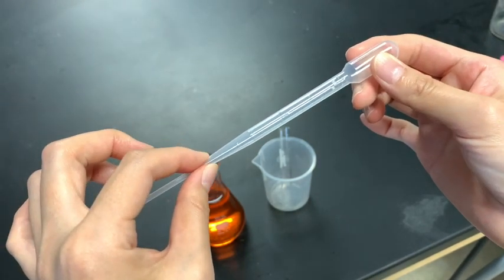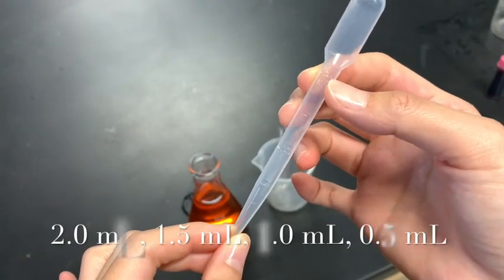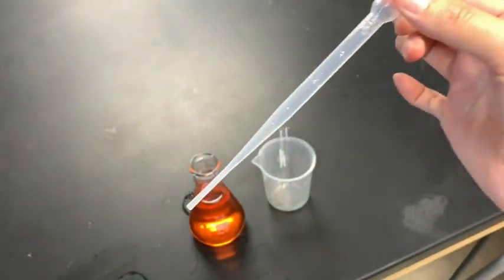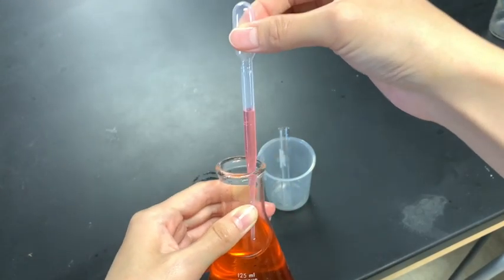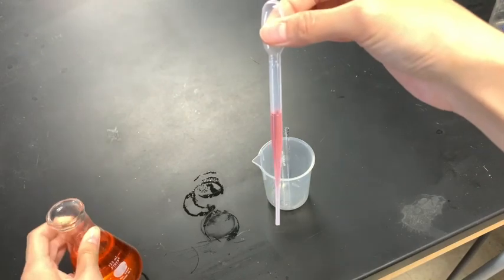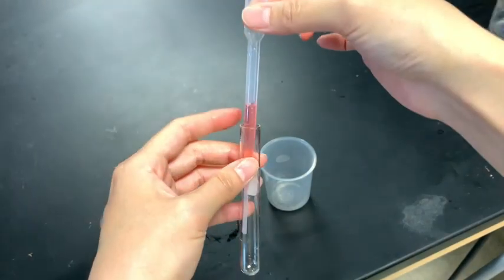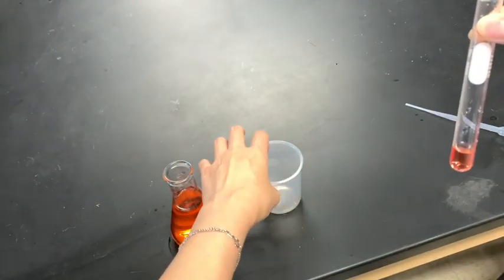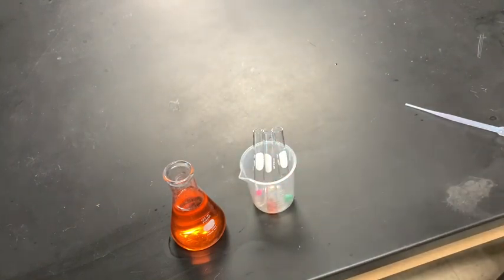How to use a transfer pipette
20/21 Distant learning chemistry